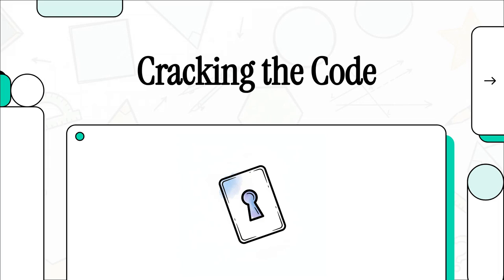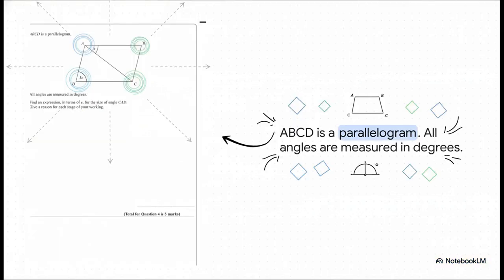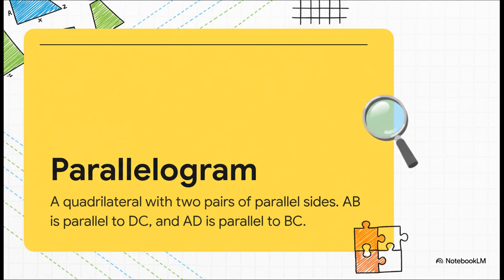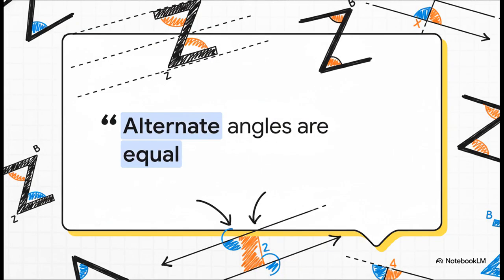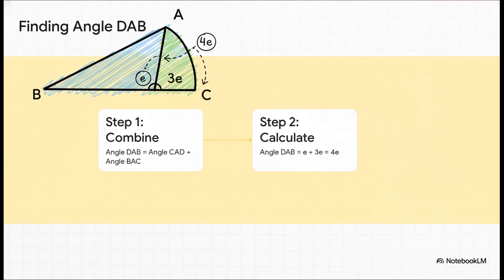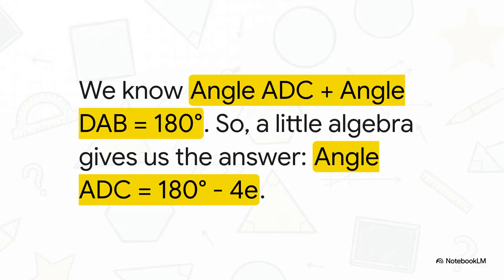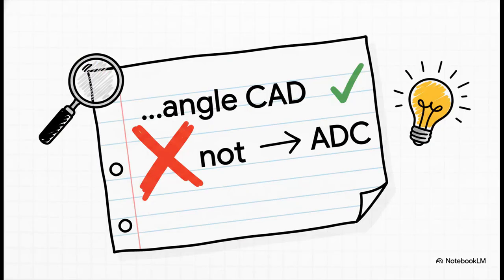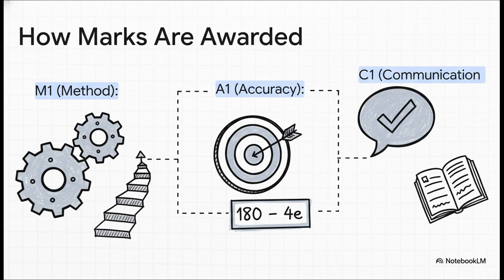Edexcel GCSE Mathematics 2024-11 Past Paper Higher Tier Paper 1 Q4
2024-11 Past Paper
Higher Tier Paper 1
Q4 Geometry and measures